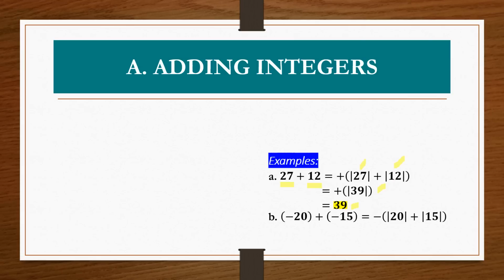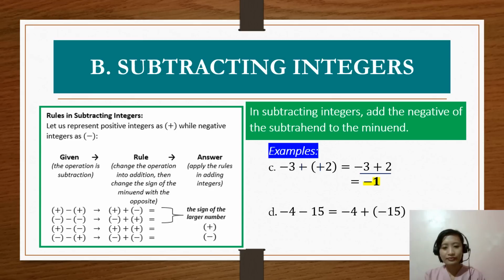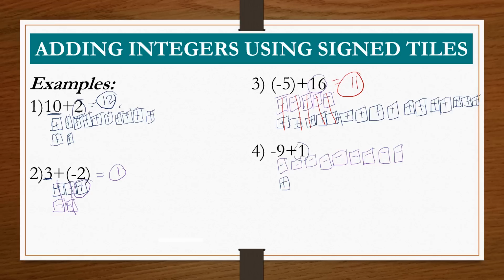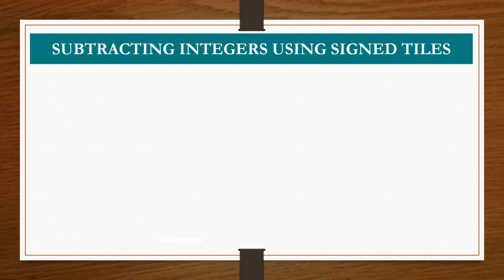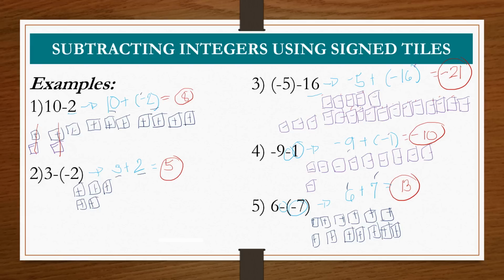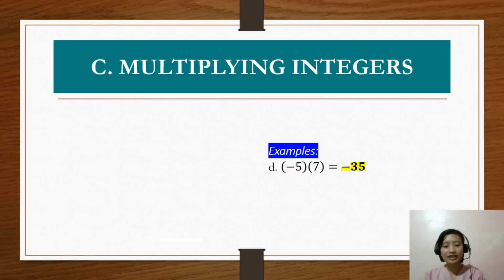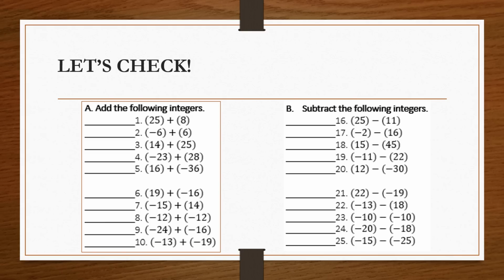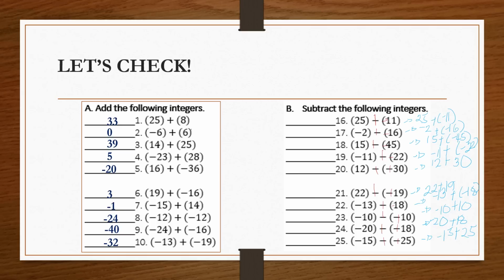Math 7 Quarter 1 Lesson 3.2 Fundamental Operations on Integers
MELC: Performs fundamental operations on integers.
M7NS-Ic-d-1